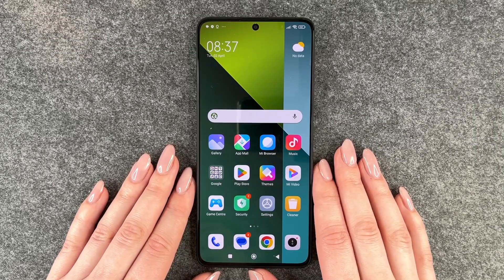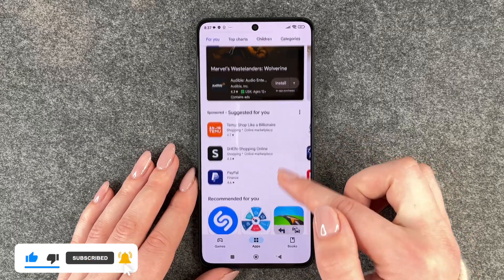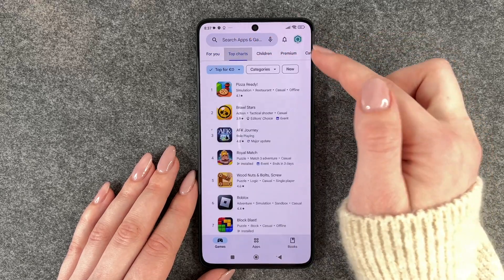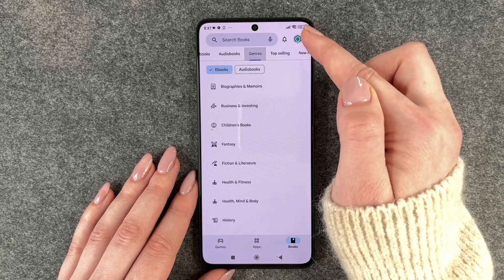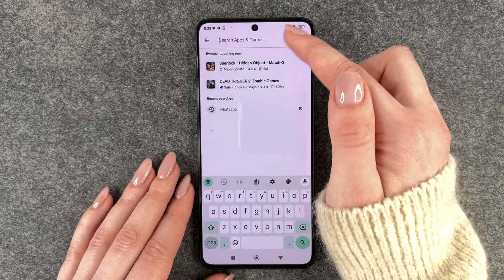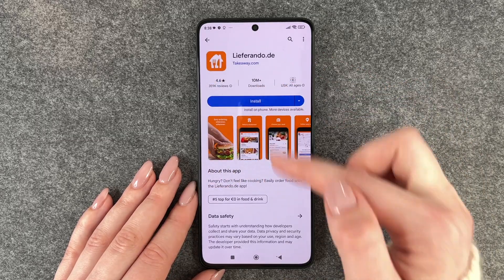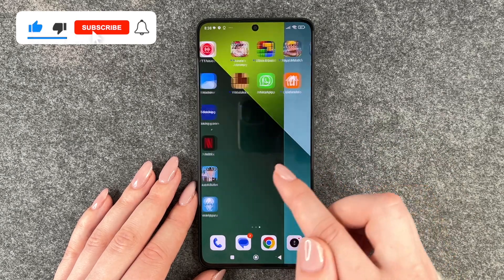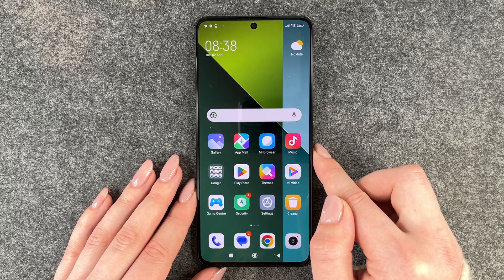download apps redmi note 13 pro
Hi Buddies! In this video we will show you how you can download apps to your Xiaomi Redmi Note 13 Pro 5G.